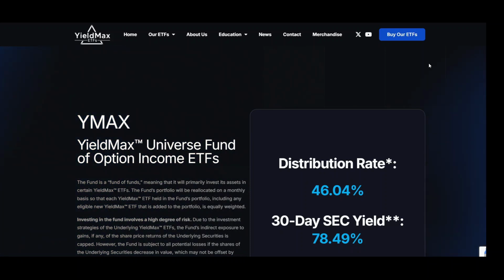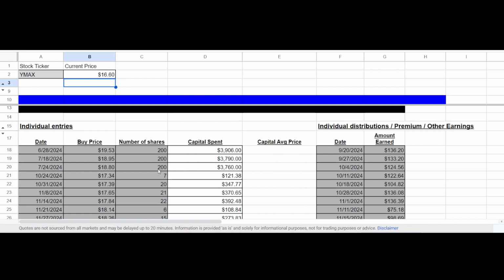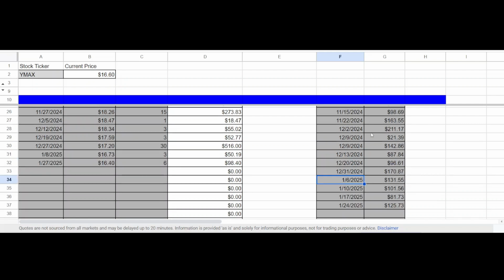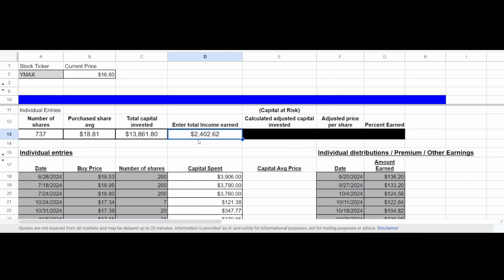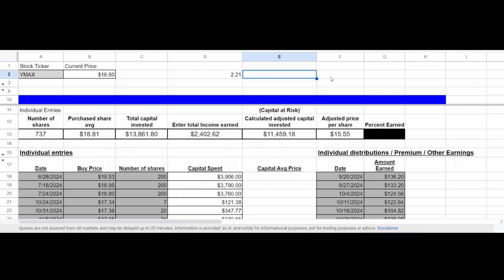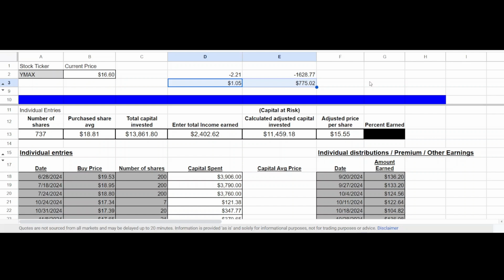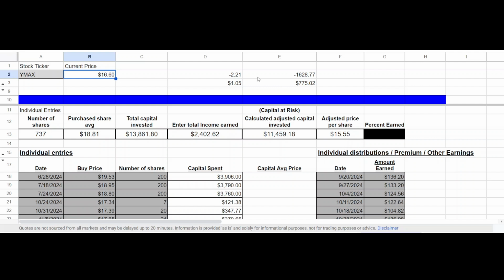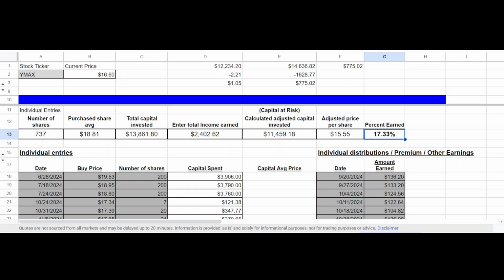Showing my position on YMAX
I am showing all of my buy positions on YMAX along with my distributions that I have earned.  Then buy using those numbers I am calculating my actual average per share after I get paid my distributions.

This is a better way to evaluate my current position in YMAX.